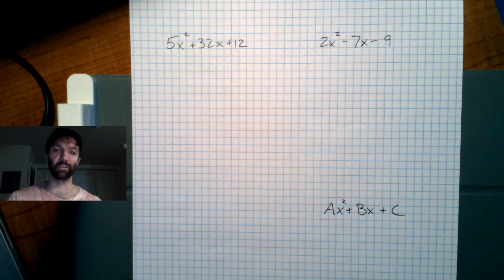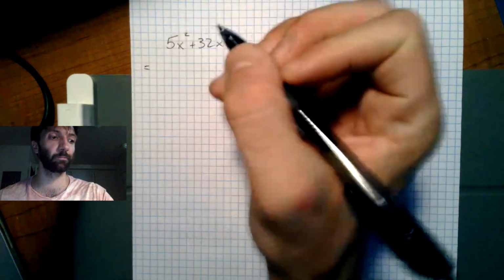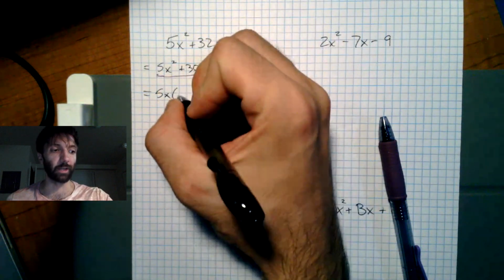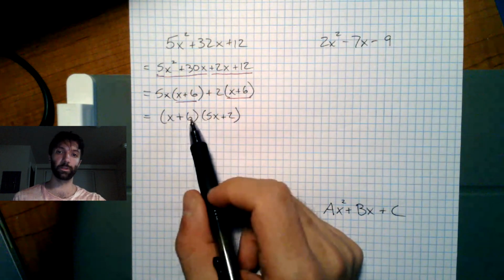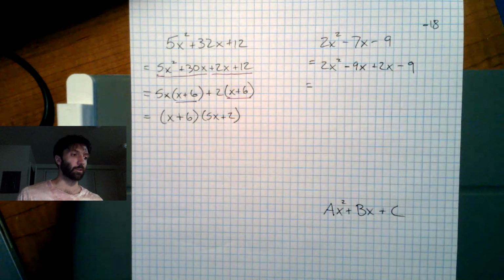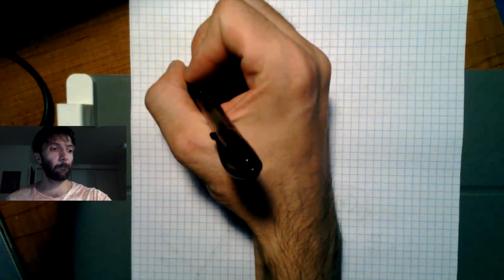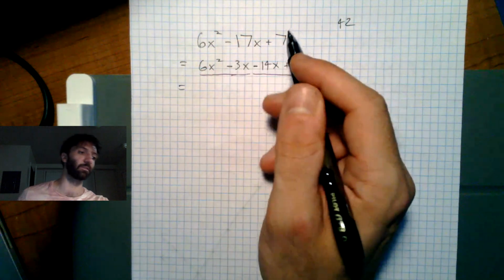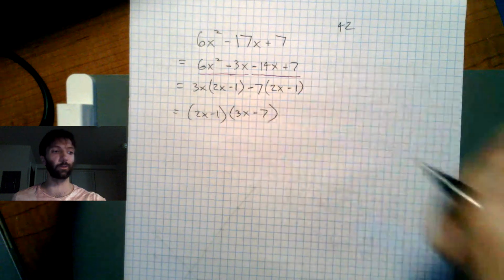Trinomial Factor by Grouping (quadratics)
In this video, we will factor quadratic trinomials using the grouping method. This method is useful when the leading coefficient is greater than 1.

0:00 Intro
0:21 Review
1:14 Example 1
6:00 Example 2
9:02 Example 3
12:40 Outro

Music Used in this Video:

1) Song: Spirit
Artist: Sappheiros
Watch:

 • ❰Future Garage❱ Sappheiros - Spirit

2) Music | "The Way" by LiQWYD
Watch: